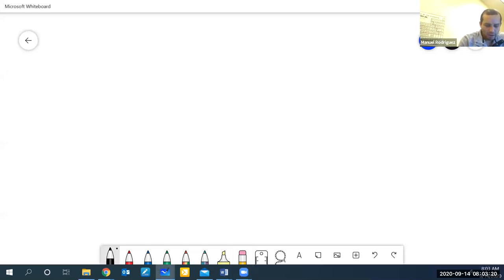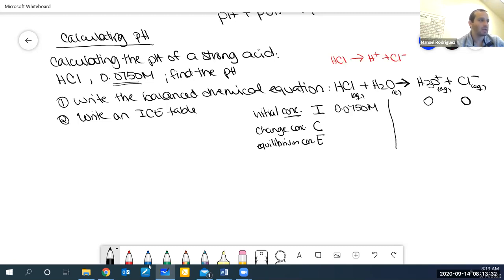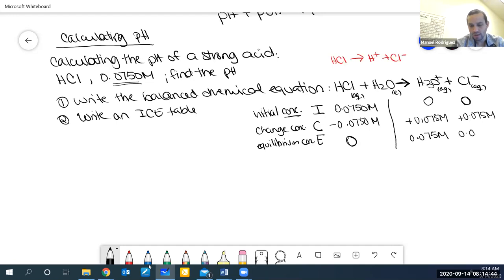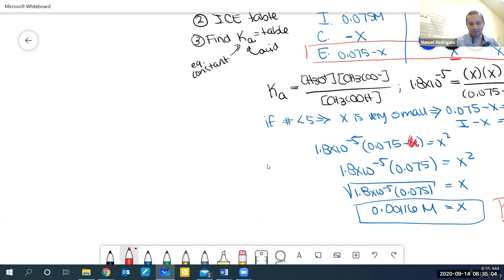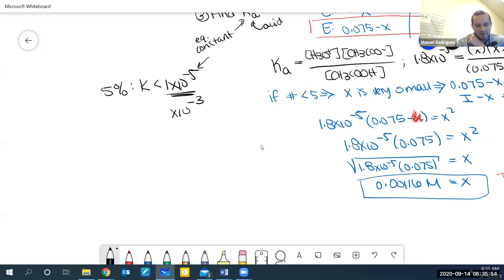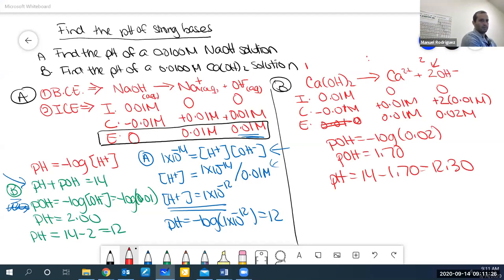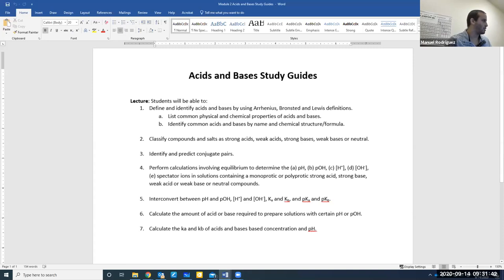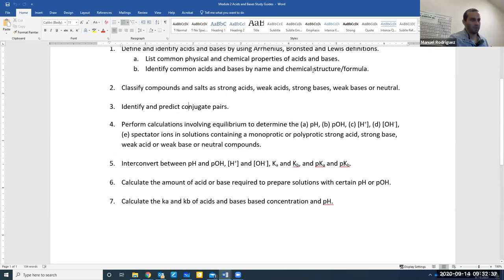Lecture Acids and Bases